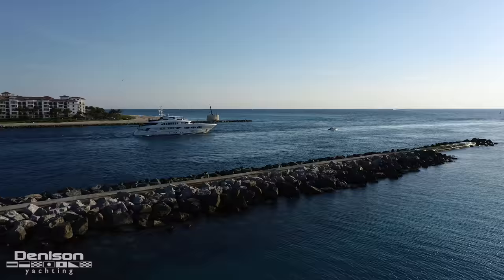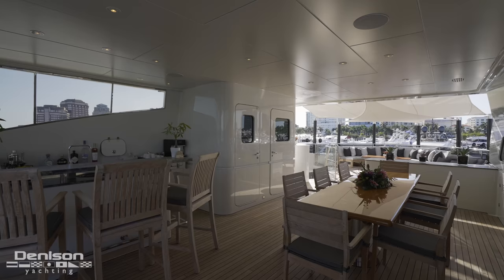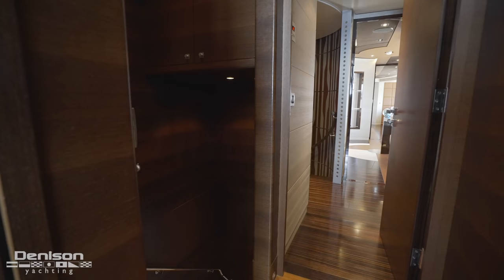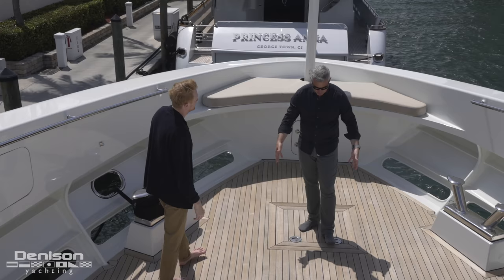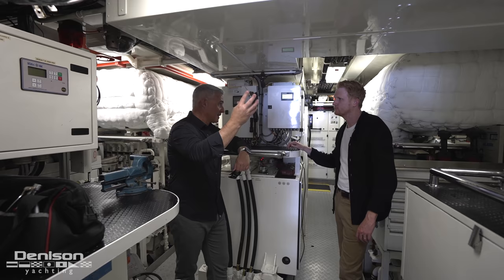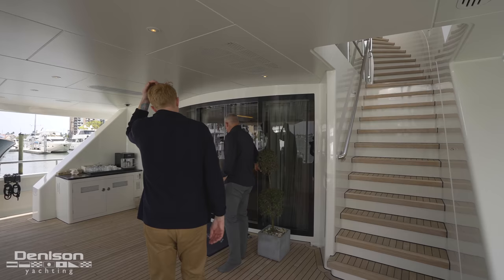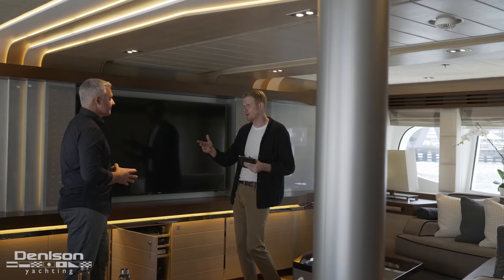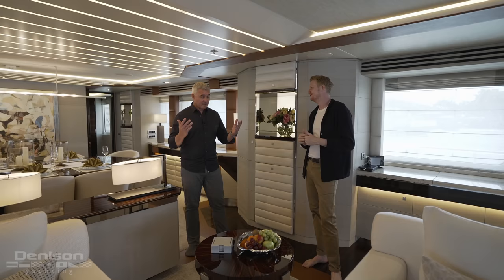154 Heesen Superyacht Tour [ODYSSEA]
Superyacht: 154 Heesen 2017 [ODYSSEA]
Location: Fort Lauderdale, Florida
Asking Price: $26,500,000

ODYSSEA, a 154’ Heesen, was custom-built in 2012 for Frans Heesen, the founder of Heesen Yachts. A sleek exterior design by Omega Architects and an inviting interior designed by Bannenberg and Rowell showcase high-end luxurious finishes and meticulous craftsmanship.

ODYSSEA is home to a plethora of state-of-the-art amenities. Spend your time together at meals on her vast bridge deck aft, relax on the sundeck in the spacious lounge areas or jacuzzi, then enjoy a movie in her impressive full-beam cinema after a full day of playing on your favorite water toys.

Designed as a family yacht, she accommodates up to twelve guests in six staterooms. Heesen always represents individuality and quality in a world where the two are often compromised.

She is located in the Free Trade Zone (FTZ) at Pier 66 in Fort Lauderdale, FL.

0:00 Introduction
2:57 Sundeck
4:43 Bridge Deck Aft
5:40 Master Stateroom
6:37 Owners Office
7:00 Bridge Deck Foyer
7:30 Captains Cabin
7:45 Wheel House
9:50 Foredeck
11:18 Swim Platform
13:26 Engine Room
14:56 Aft Deck
16:23 Salon
18:17 Galley
19:00 Crew Accommodations
19:45 Main Deck Foyer
20:35 Media Room
21:50 Guest Staterooms
23:58 Outro